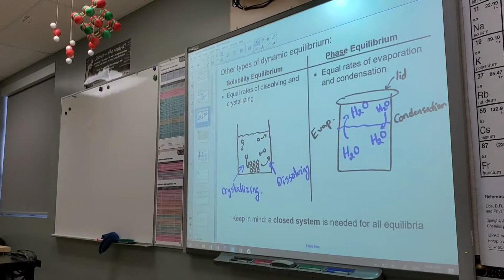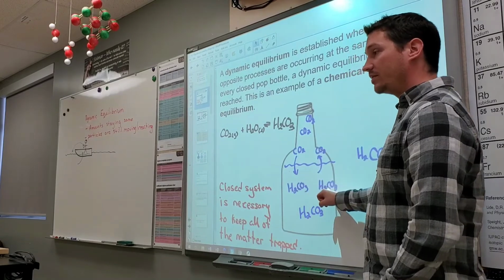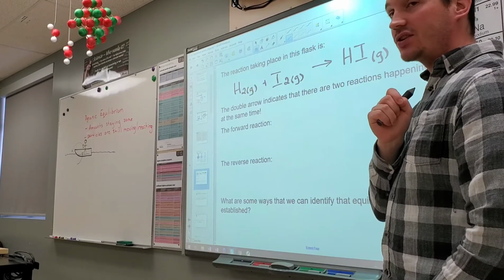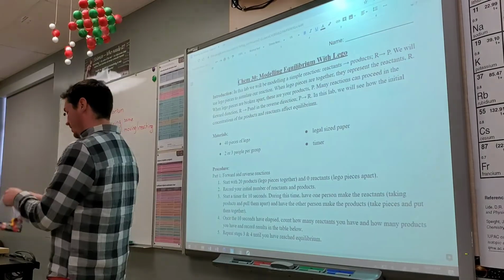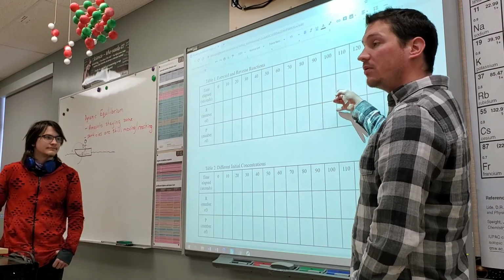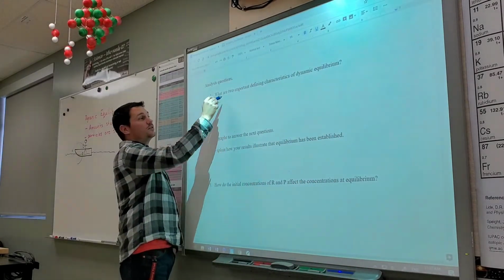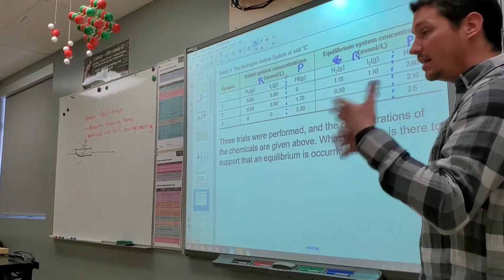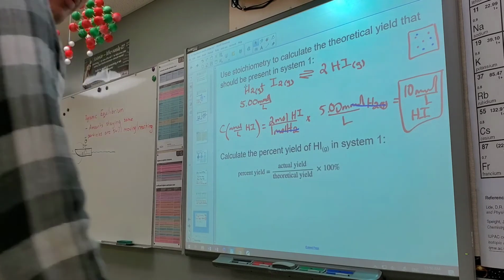15.1 Dynamic Equilibrium 2